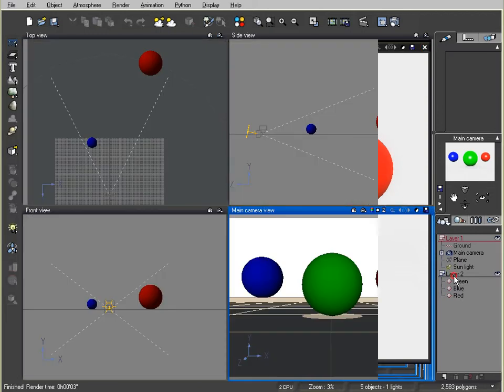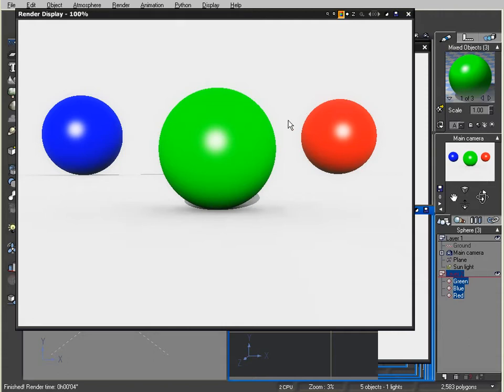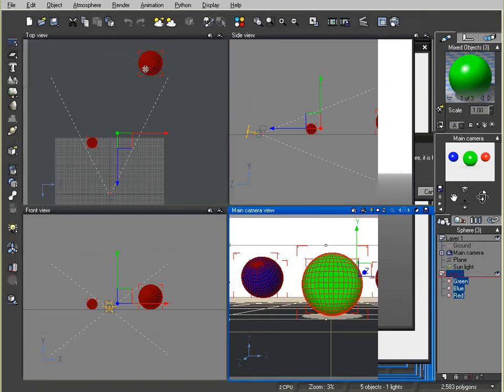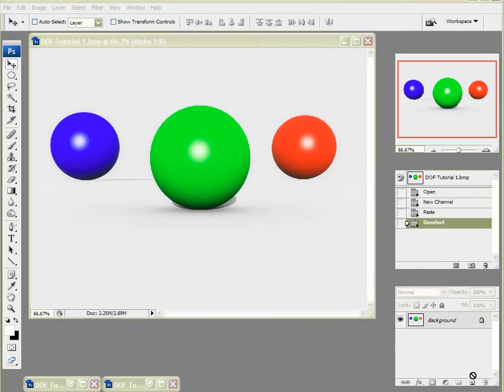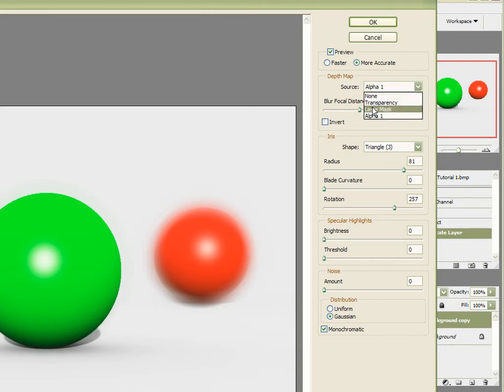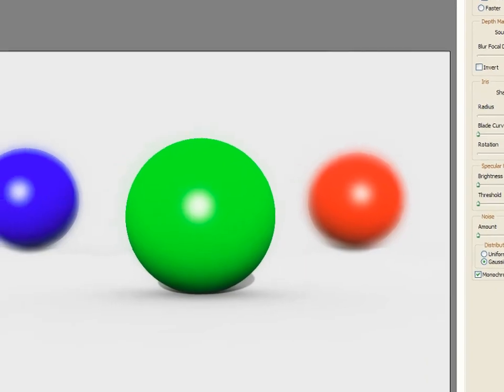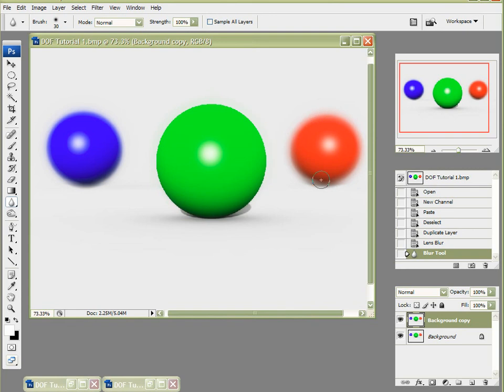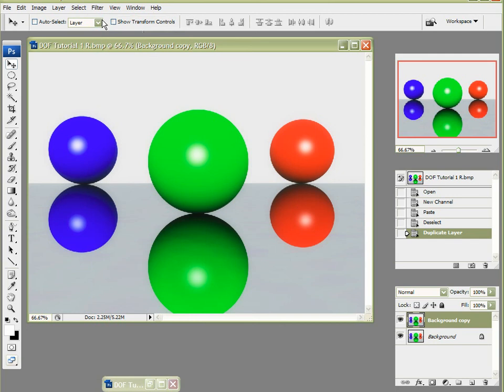DOF in Photoshop CS3 [ps1]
Setup DOF in photoshop
Export z-depth image from Vue